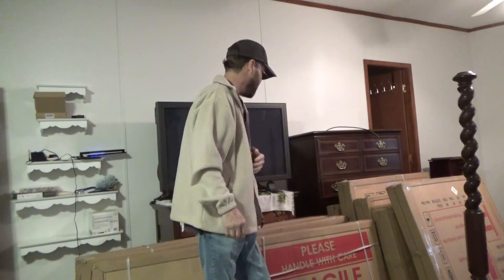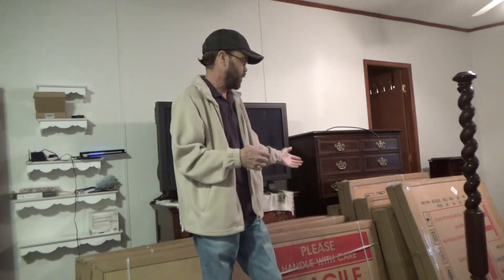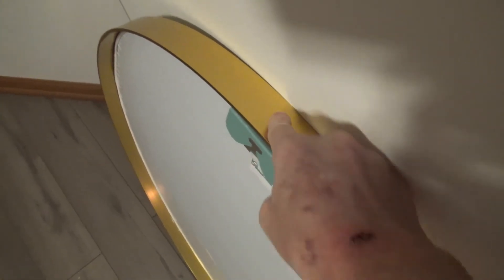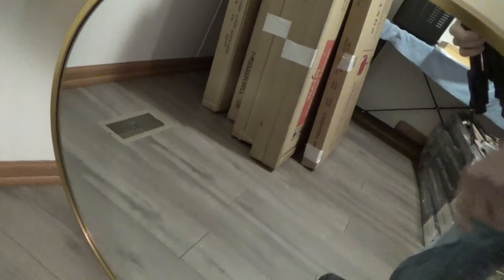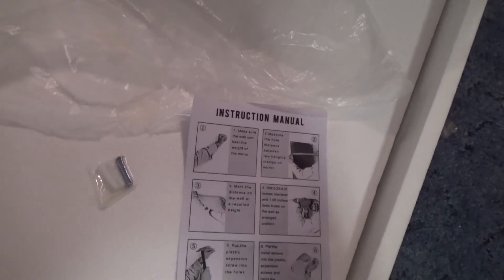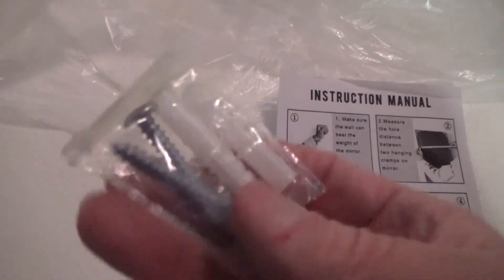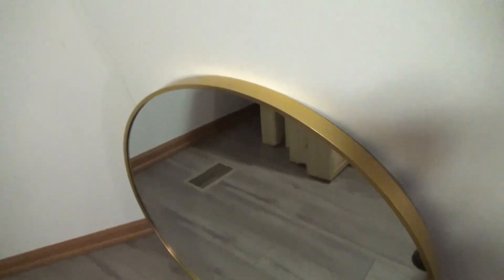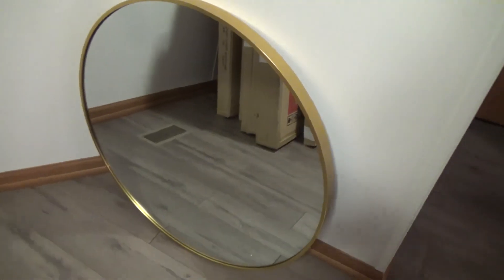ZHOWI Metal Frame Large Round Hanging Wall Mounted Mirror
Item(s):
ZHOWI Round Wall Mounted Mirror Circle Makeup Vanity Large Hanging Aluminum Alloy Metal Frame Mirrors for Wall Decorative Modern Bathroom Living Room Entryway Bedroom Décor